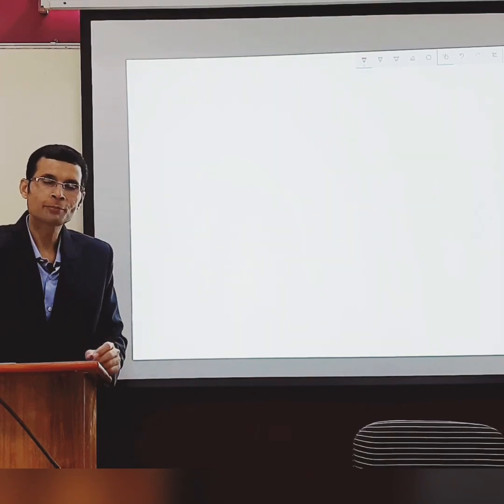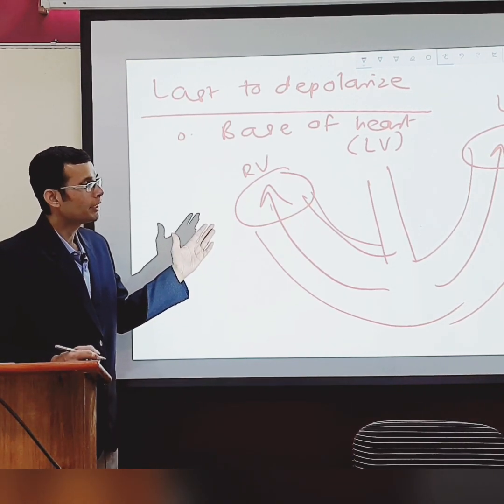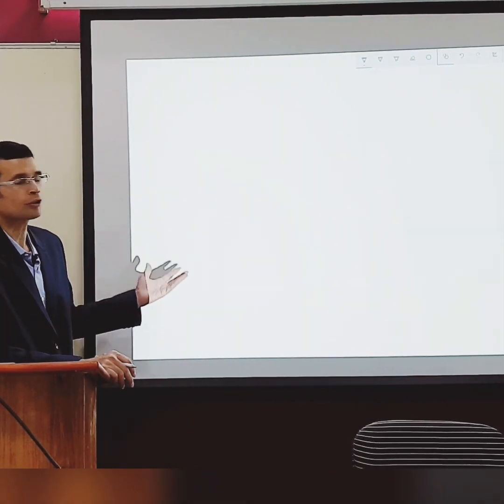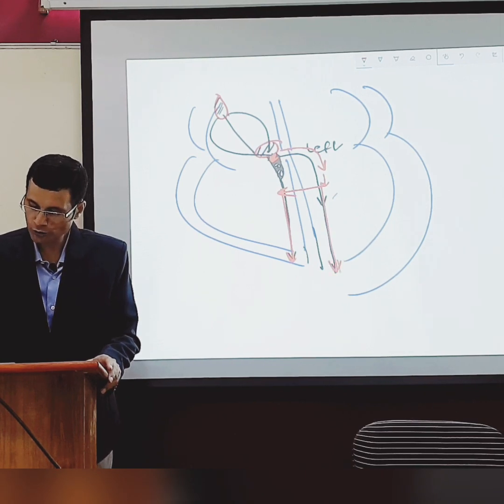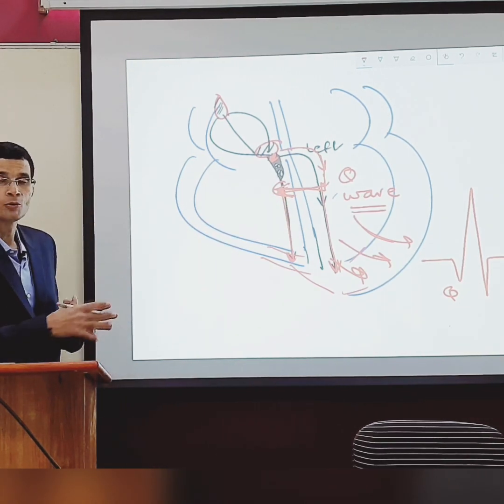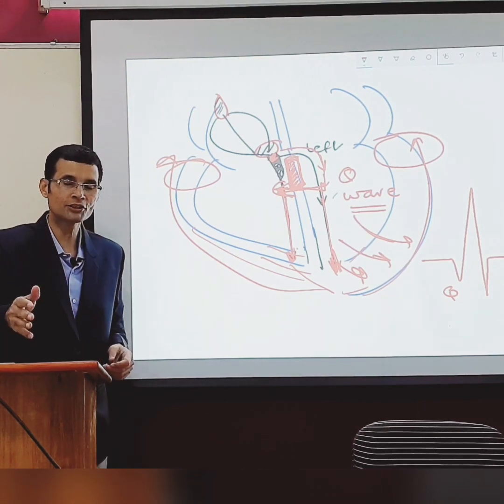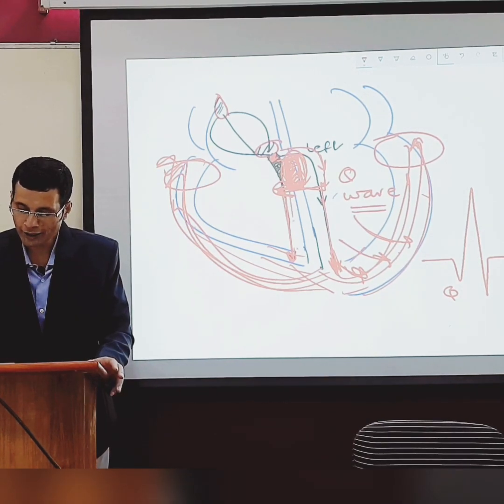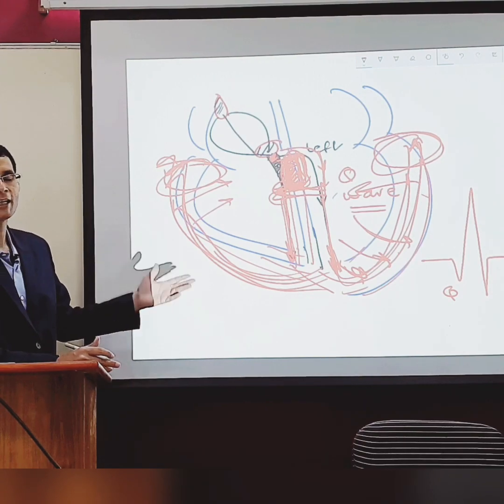"Which way the depolarization is spreading"?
Spread of depolarization in the heart. Which are the last parts to depolarize?